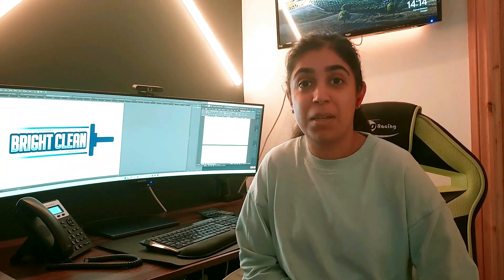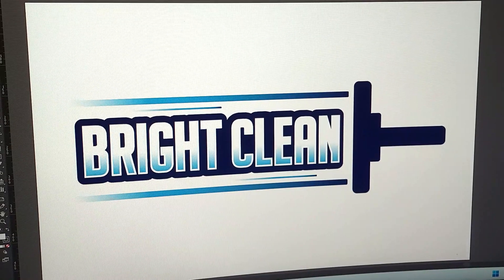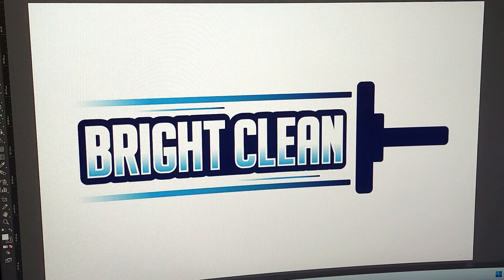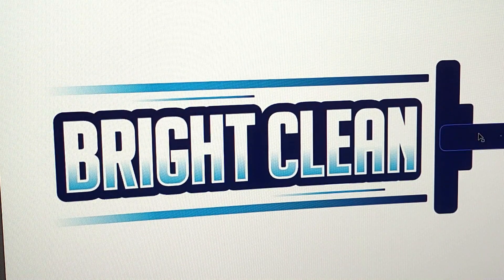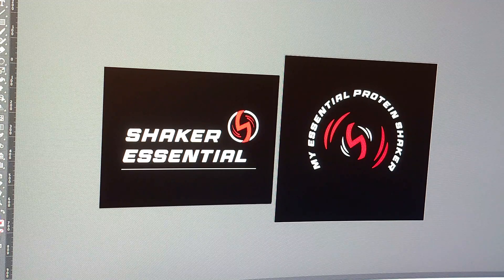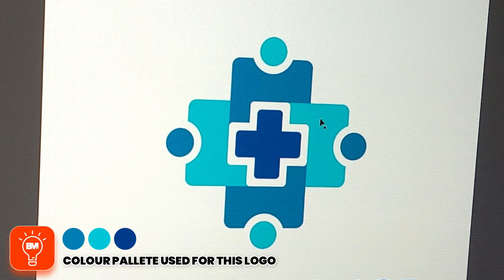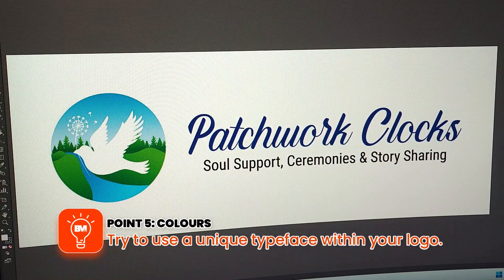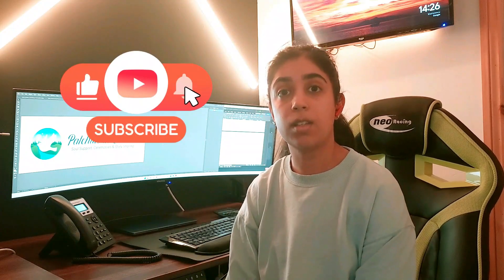Top 5 MUST KNOW Logo Design Tips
When creating a logo's important to have consistency throughout as it is part of your business brand, whether you're an online store or a start up business providing services in any industry.

Having consistency throughout colours, shapes, and font styles is important simply because this will be the first impression of your brand online.

Here Mandy will be talking about our top 5 logo design tips that will help your business brand get created.